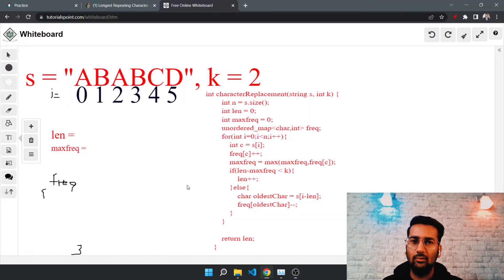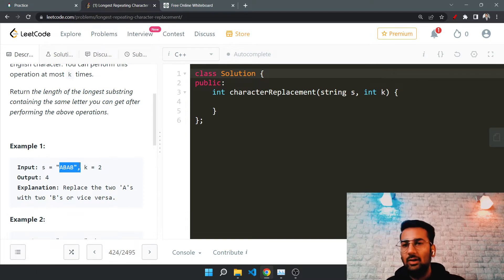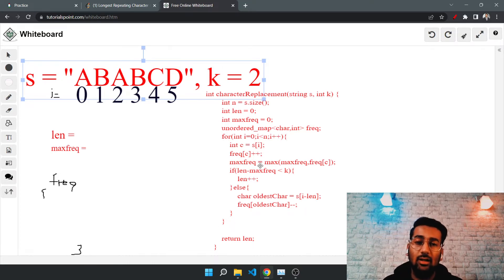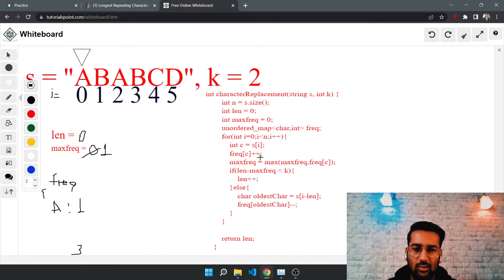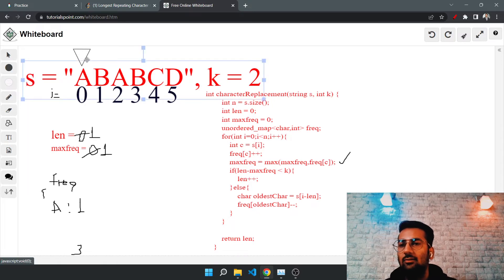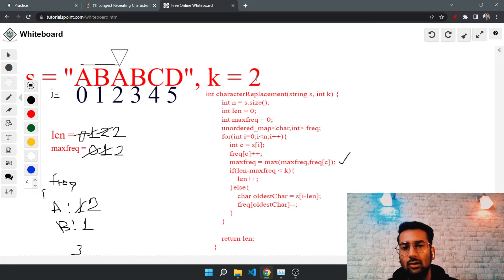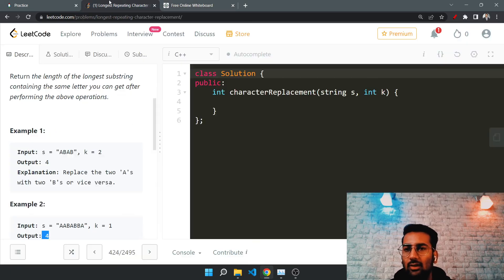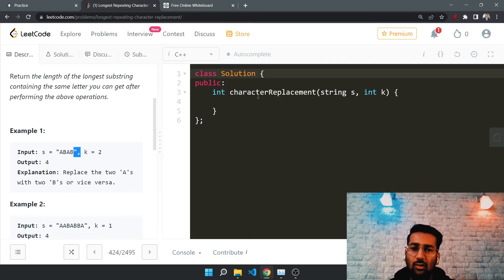424. Longest Repeating Character Replacement | Leetcode | Neetcode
424. Longest Repeating Character Replacement | Leetcode | Neetcode

Green Screen Stand
Green Screen